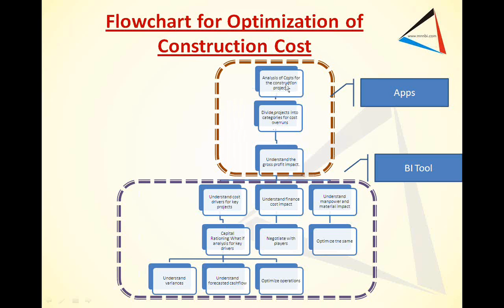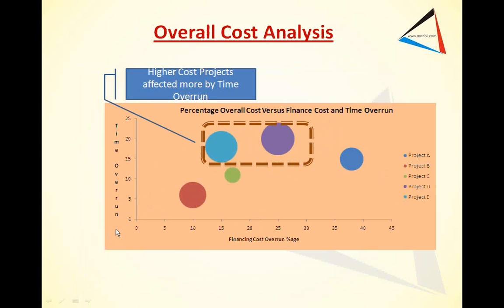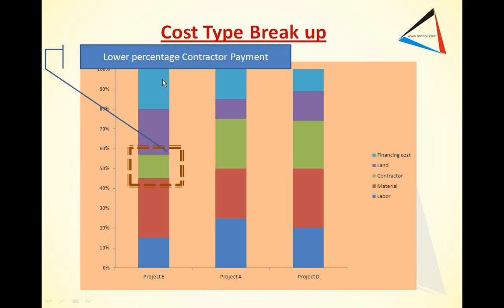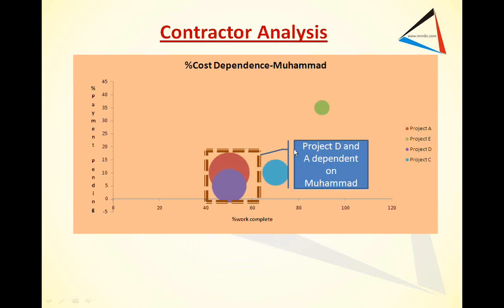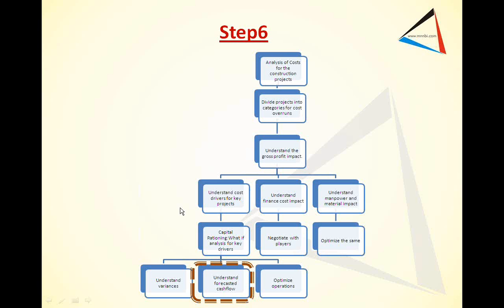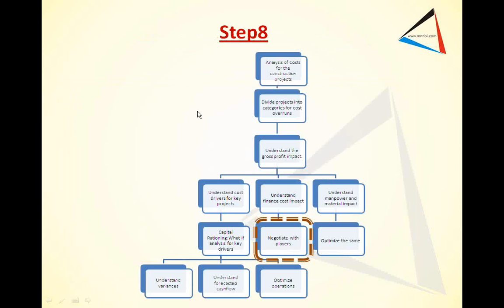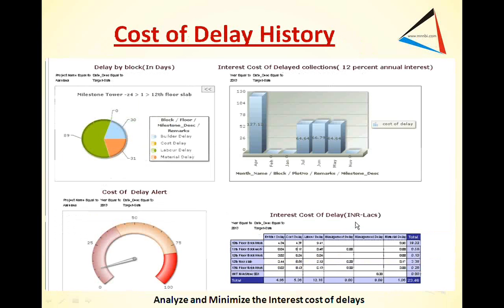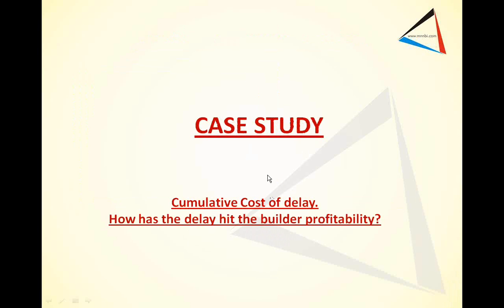Construction analytics-M&N Business Intelligence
This video gives a complete workflow for optimizing the construction costs.

Get a customized reporting tool developed from Tally for your firm for analytics.